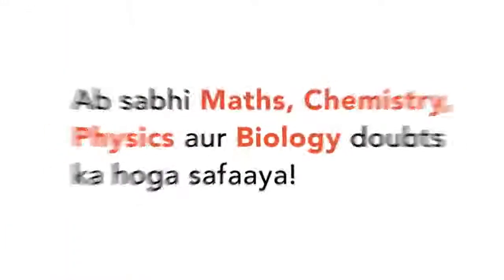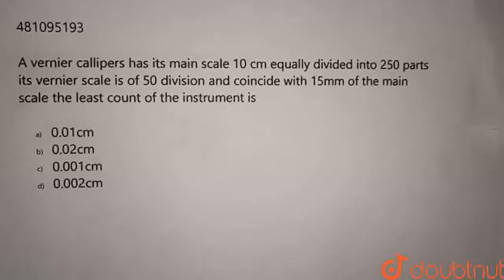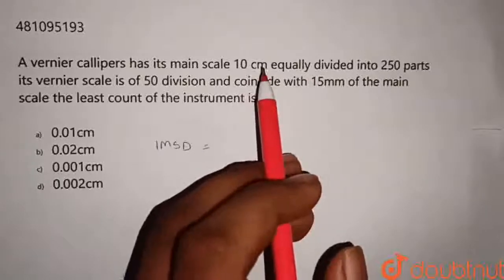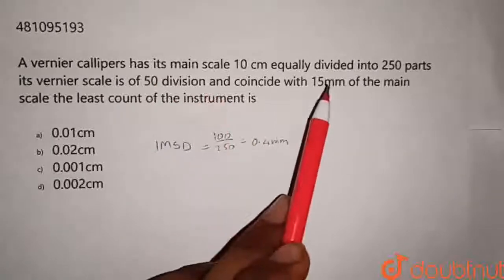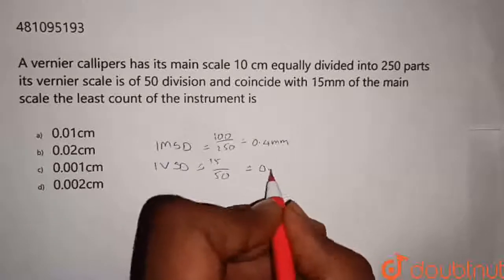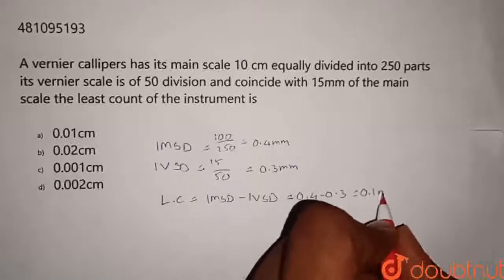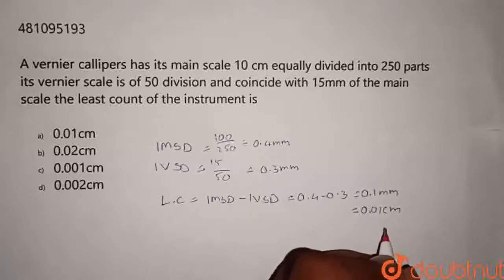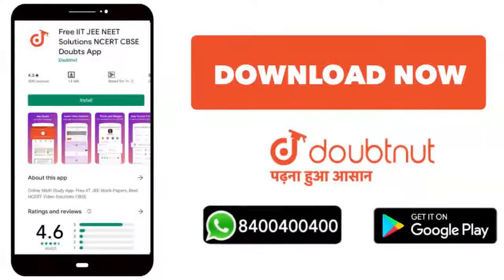A vernier callipers has its main scale 10 cm equally divided into 250 parts its vernier scale is...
A vernier callipers has its main scale 10 cm equally divided into 250 parts its vernier scale is of 50 division and coincide with 15mm of the main scale the least count of the instrument is
Class: 12
Subject: PHYSICS
Chapter: PHYSICAL WORLD, UNITS AND MEASUREMENTS
Board:IIT JEE

👉 Have Any Query? Ask Us.